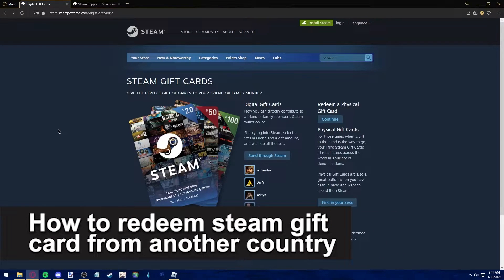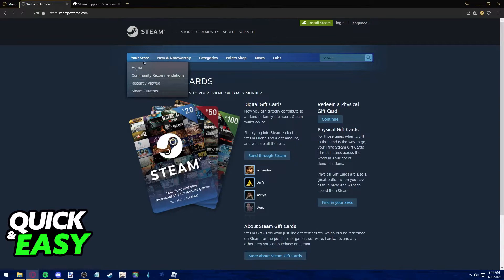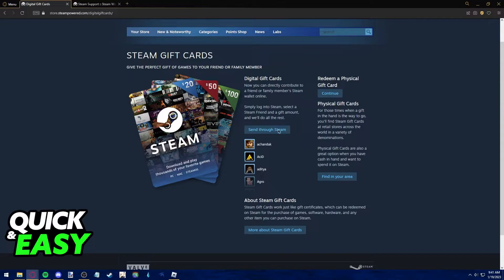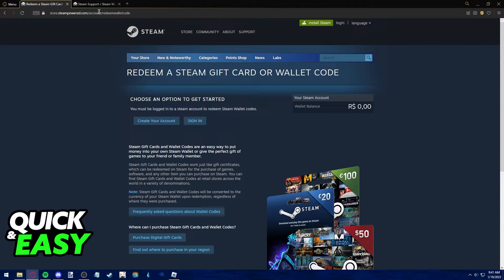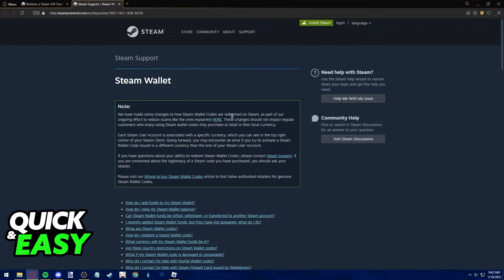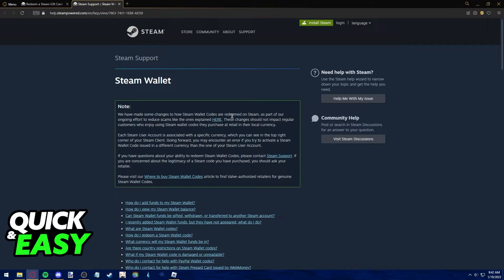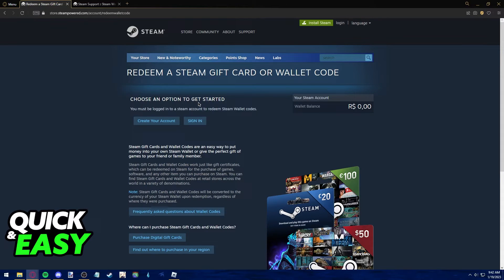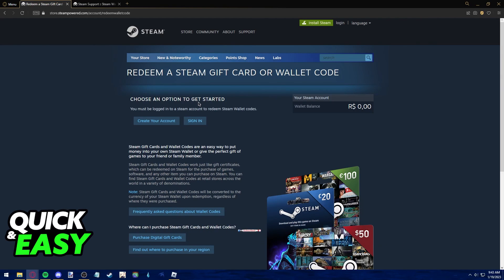How To Redeem Steam Gift Card from Another Country [Very Easy]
In this video I will show you how to redeem steam gift card from another country.

I hope I have helped you with the video!